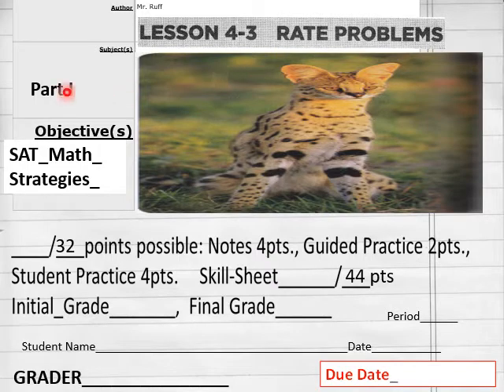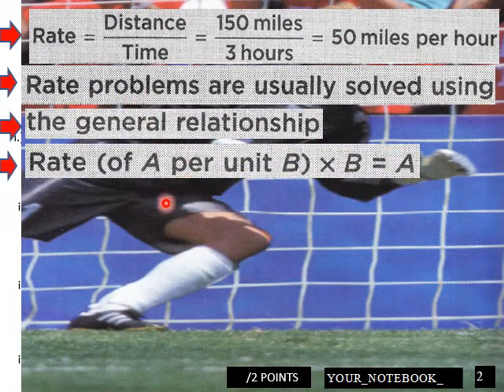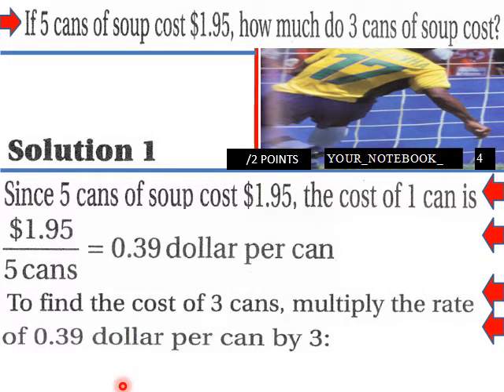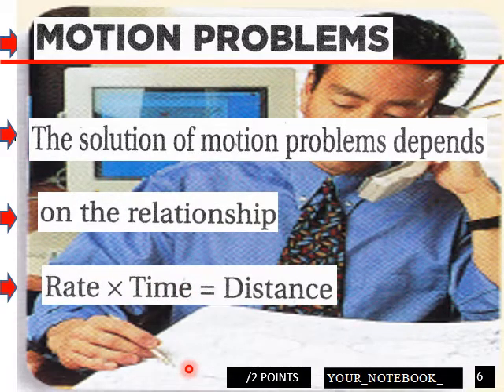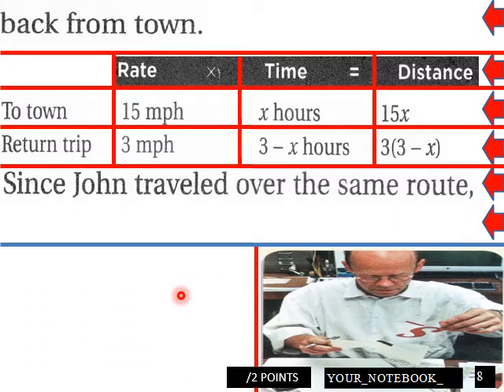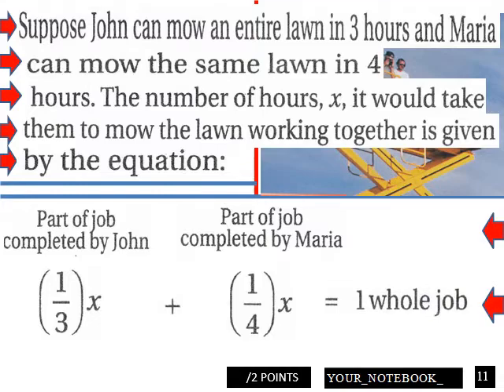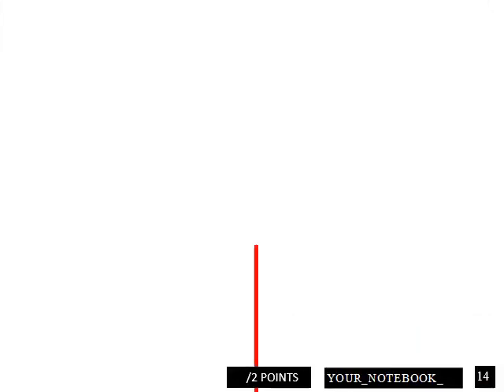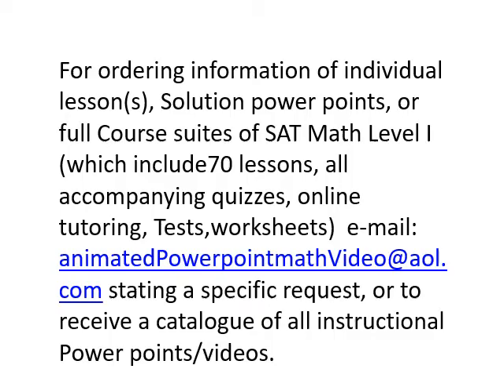4 3 L V Rate Problems